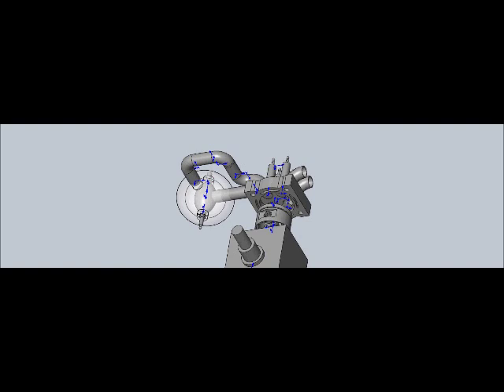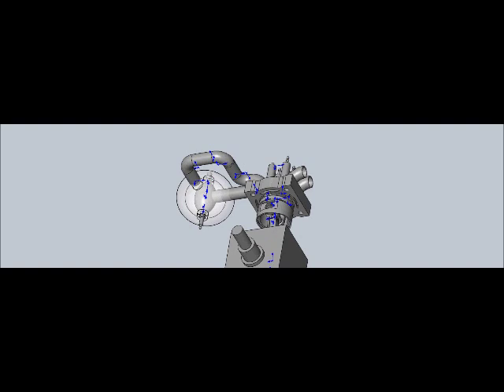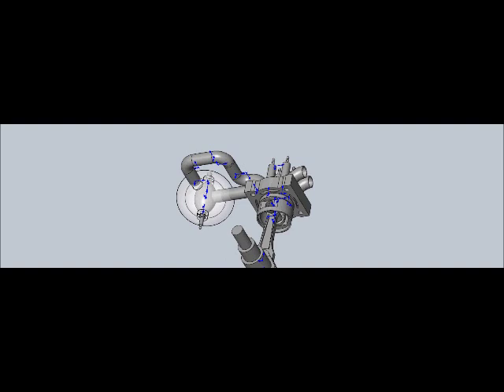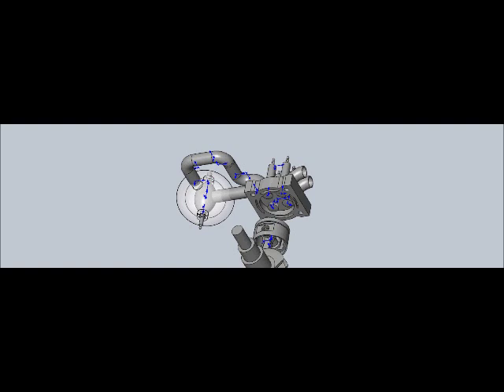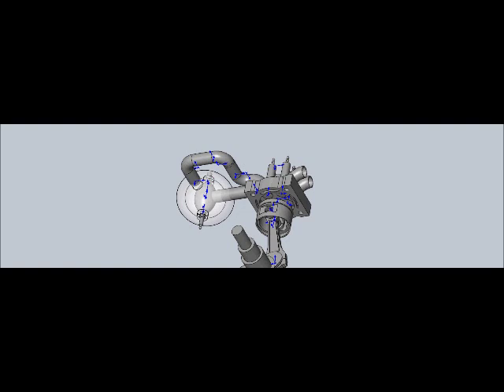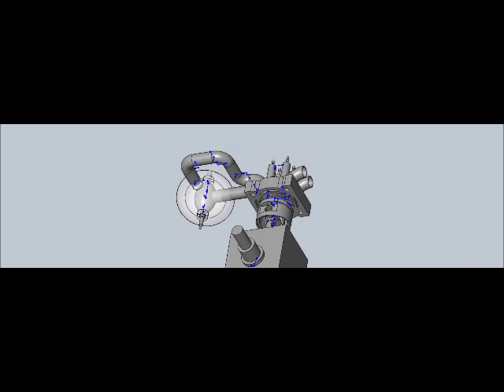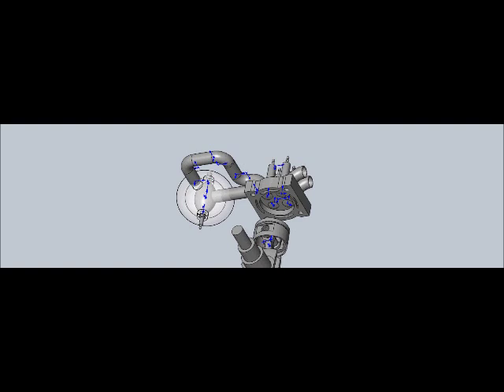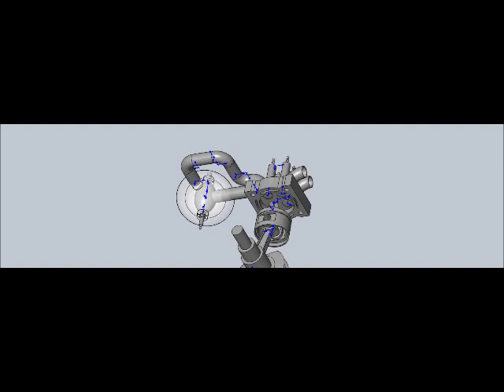6 Stroke Engine Explained